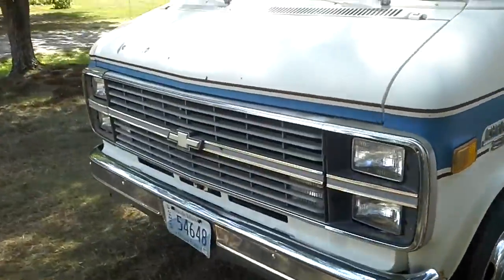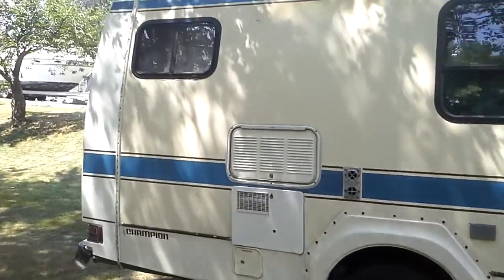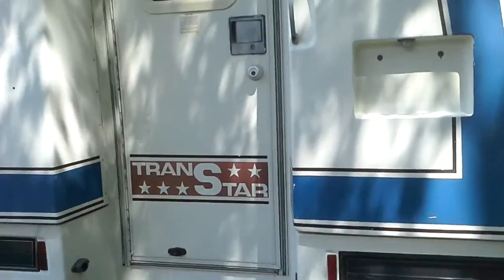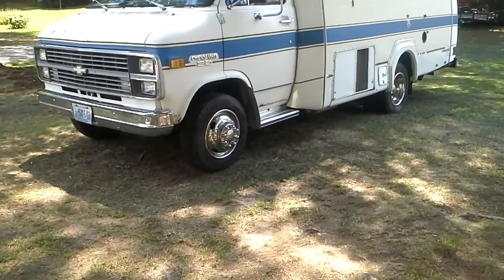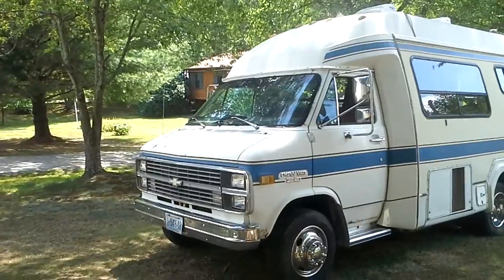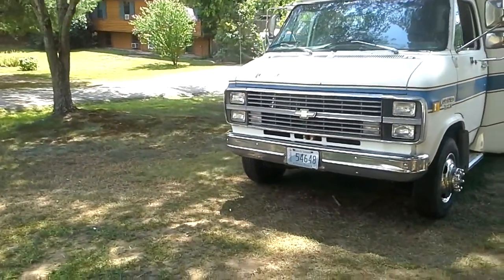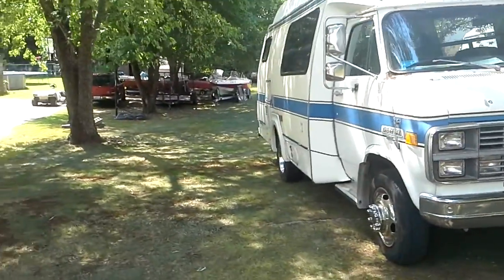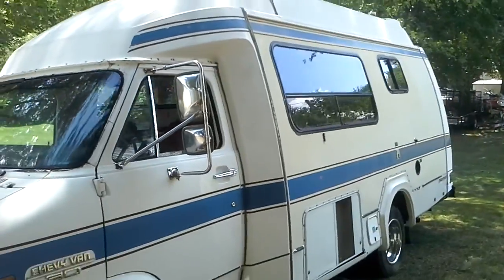1985 Trans-Star Class B Camper For Sale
85 Trans Star Class B Camper, Holley Fuel Injection Kit, Overdrive tranny, headers, bunch of upgrades - would make a good toy hauler or camper for someone. $2500 O/B